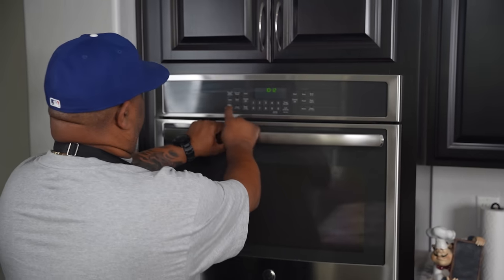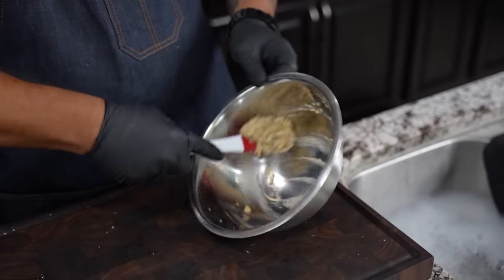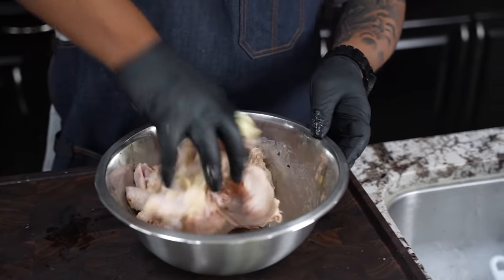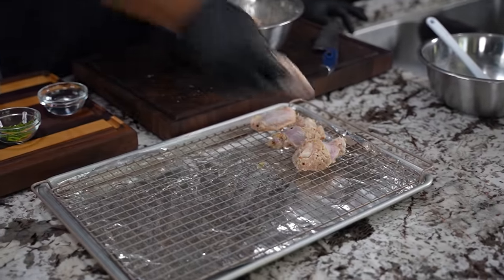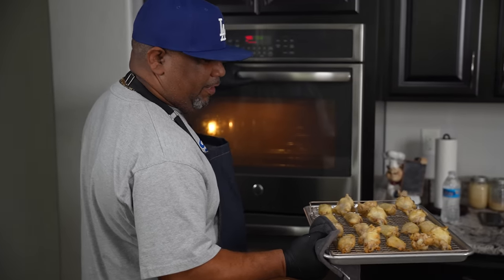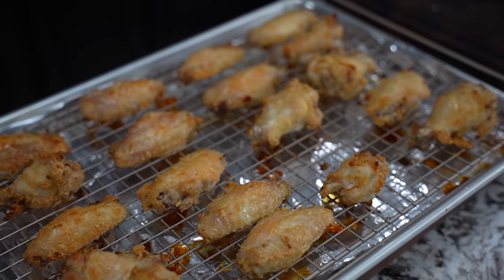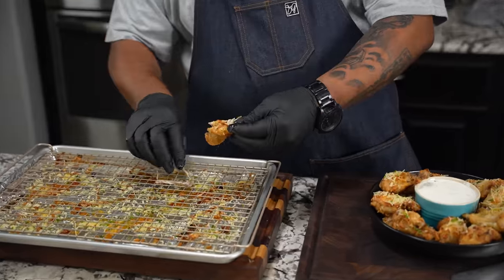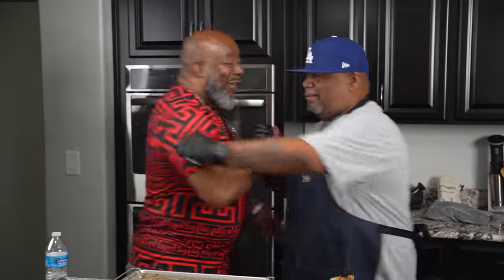The Best Baked Garlic Parmesan Wings You Will Ever Eat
The Best Baked Garlic Parmesan Wings You Will Ever Eat -  Get ready to elevate your wing game with these mouthwatering Baked Garlic Parmesan Wings! In this video, we'll show you the ultimate recipe to create crispy, golden-brown wings, generously coated in a rich garlic and parmesan sauce that will have your taste buds dancing. Join us in the kitchen as we share our secret tips and tricks to make these the best wings you've ever tasted.

Ingredients:
2 lbs. Wings
2 tbsp. Olive Oil
1 tsp. Lemon Juice
4 cloves Garlic crushed
¼ tsp. Black Pepper
½ – 1 tsp. Red Pepper Flakes
½ tsp. Salt
2 tbsp. Cornstarch
⅓ cup Parmesan Cheese plus more for serving
Fresh Parsley or Chives finely chopped

Blue Cheese Dressing Ingredients:
 ½ cup Sour Cream
½ cup Mayonnaise
½ cup crumbled Blue Cheese
¼ cup Milk
¼ cup White Wine Vinegar
2 tbsp. chopped Chives
1 tsp. Garlic Powder

My Gear
Favorite Zoom Lens:
Favorite Mic:

9980 Indiana Ave
Ste 8